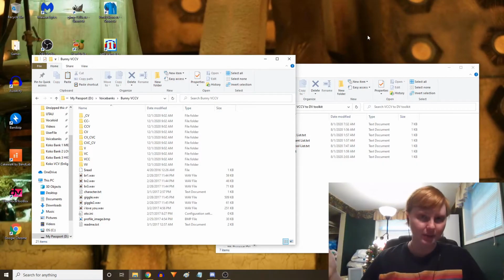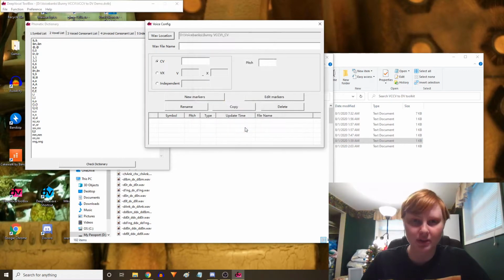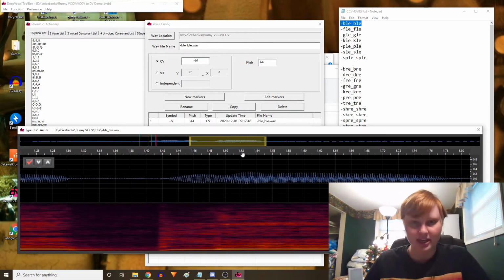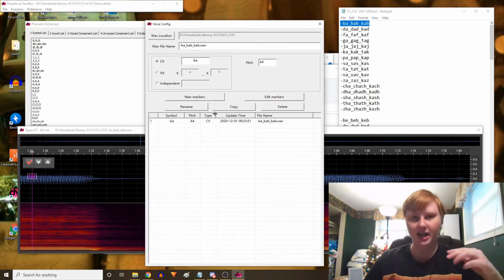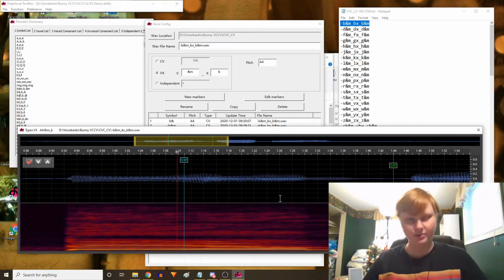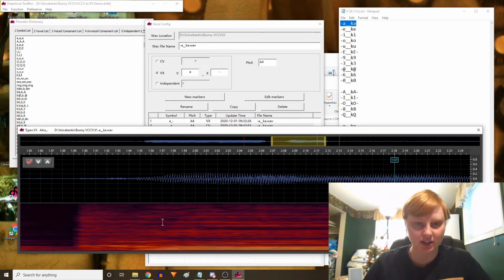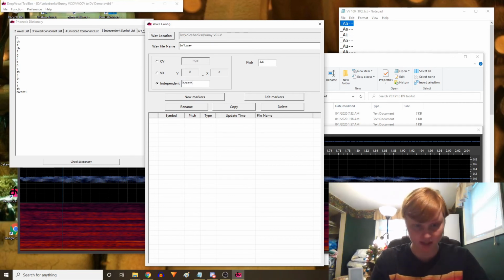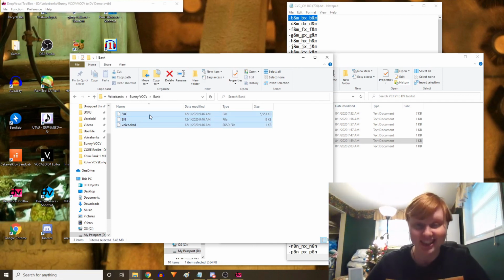【VCCV→DeepVocal】Toolkit + How to Convert a VCCV Bank 【Tutorial】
How many times can I say "sorry about the wait" before y'all get sick of my shit XD
Also, sorry that it gets a little incoherent towards the end; the raw recording was 45 minutes long and I was very tired by the end of that ^^; I hope you can still figure out what I meant XD I'll try to answer questions in the comments if I can.

ALSO DO NOT RECORD VCCV FOR THIS PURPOSE. This method is only to convert existing utau banks for use in DeepVocal. I've just finished work on a DeepVocal specific english reclist which will be released soon (hopefully) alongside a new Bunny bank.

Also, I have a Bilibili account now, for those of you who are interested!